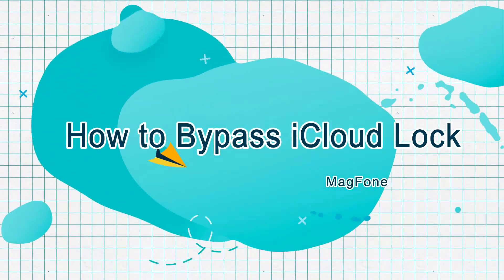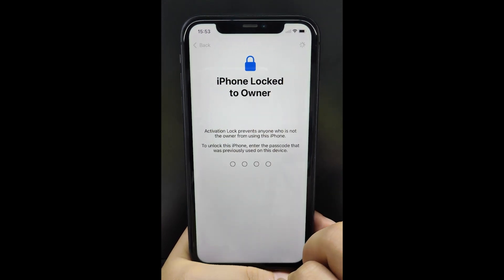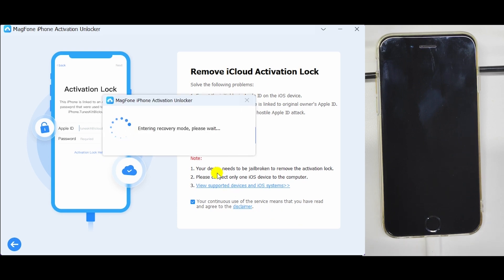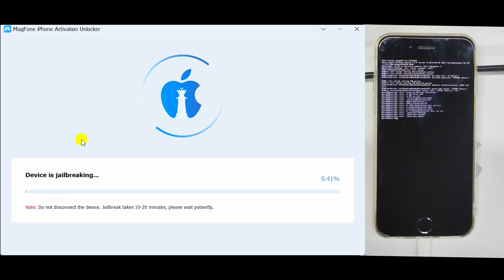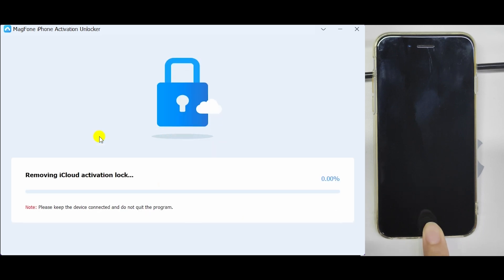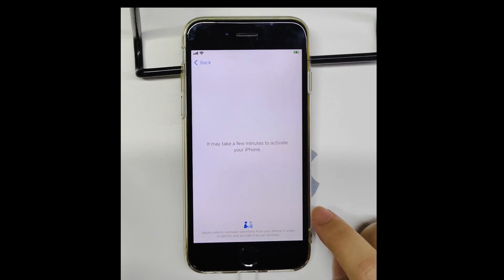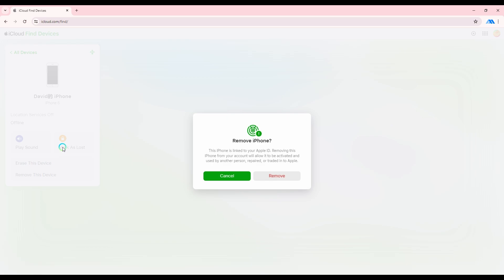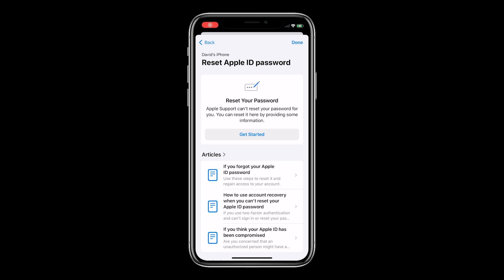How to Bypass iCloud Lock without Password | MagFone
🔗Use MagFone iPhone Activation Unlocker to bypass iCloud lock without the previous Apple ID

What to do when you found out your iPhone locked to owner? If you’ve reset your iPhone and now it’s locked to the previous owner, and you’ve forgotten your Apple ID password, don’t worry! This video is here to help. We’ll guide you through step-by-step instructions on how to unlock your iPhone and regain access. Whether you’ve purchased a second-hand iPhone or accidentally locked your own, these tips and tricks will save the day. Learn how to bypass the iCloud activation lock, recover your Apple ID password, and use professional unlocking tools. Avoid common mistakes and ensure your iPhone is back in your hands quickly and securely. Let’s get your iPhone unlocked today!

Method Covered:
0:00 Introduction
0:12 Way 1: Using Passcode
0:35 Way 2: Using MagFone iPhone Activation Unlocker
2:21 Way 3: Using iCloud [Apple ID Required]
2:51 Way 4: Reset Your Apple ID